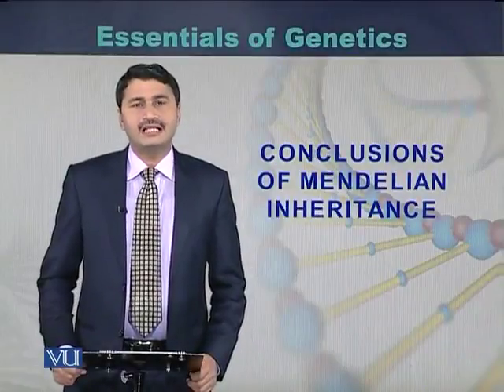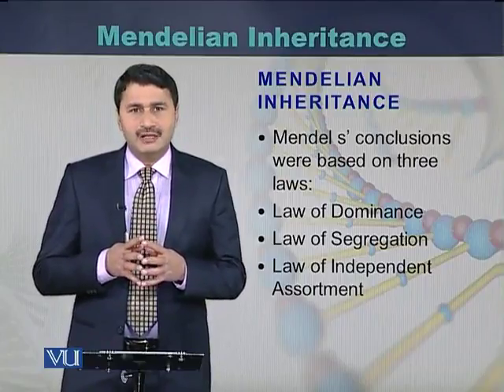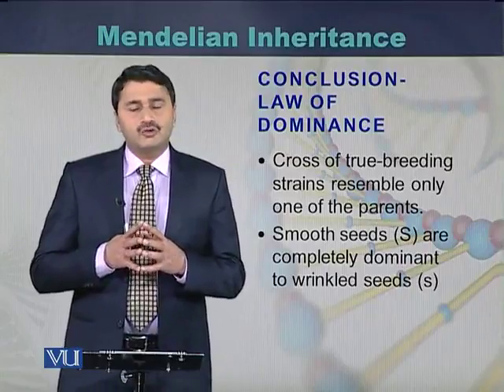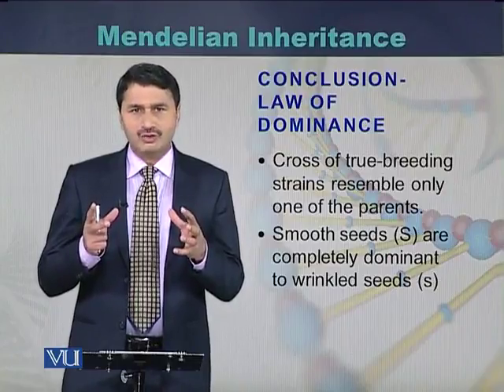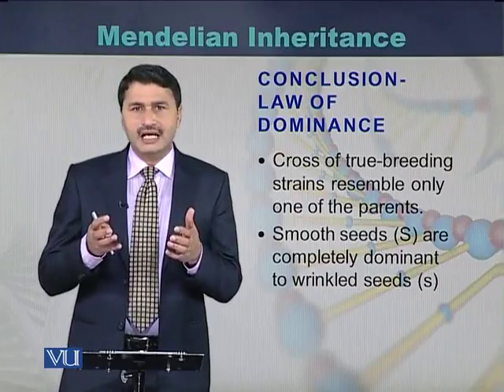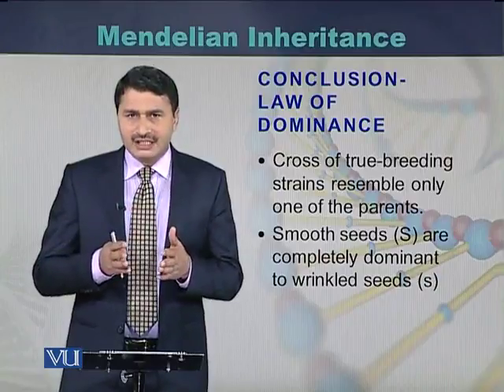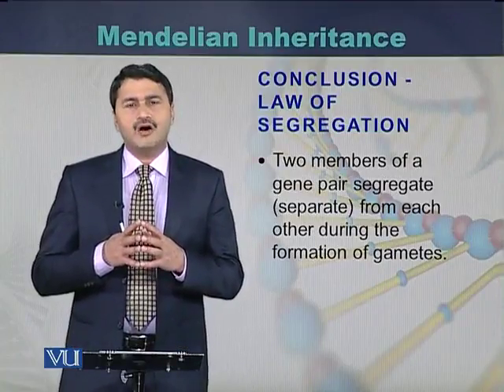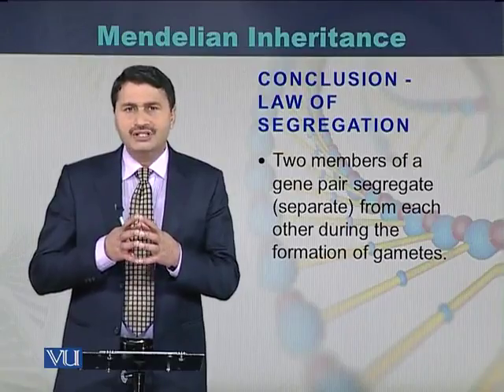BIO502_Topic011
BIO502 – Genomics
Topic: 11